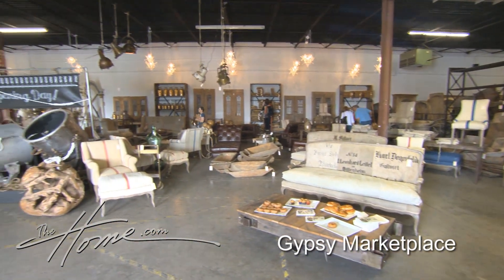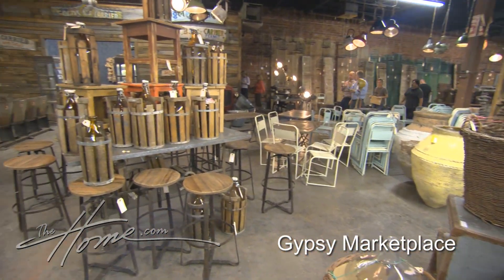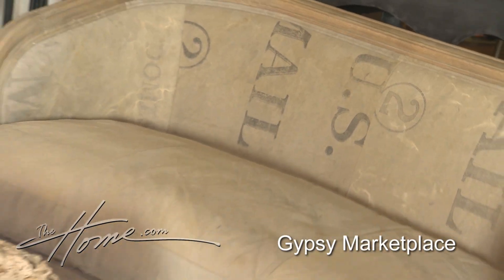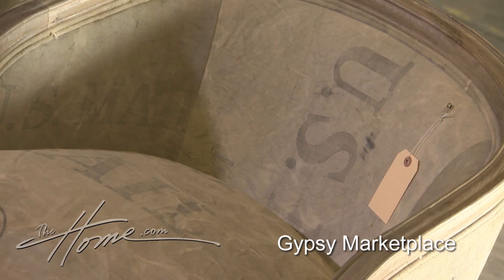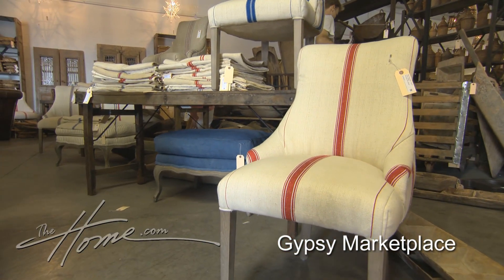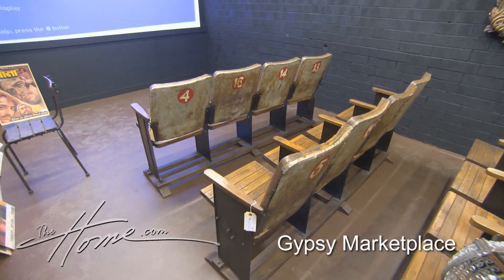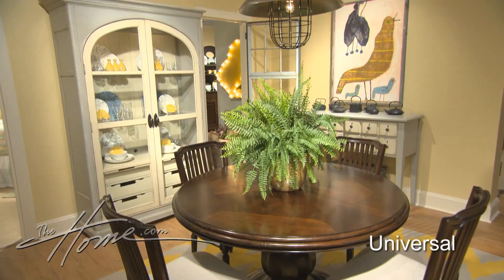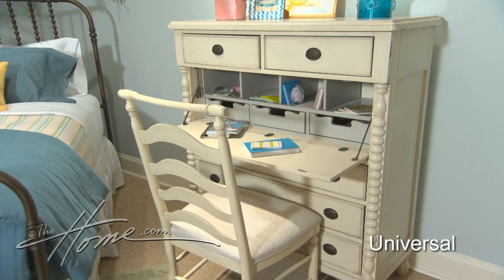High Point Market: From Vintage Finds to New Looks!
High Point Market is so much more than new furniture! Gypsy Marketplace is a gem of a showroom, boasting real vintage and round the world finds. A great find we noticed were the sofas made out of vintage mail bags. Paula Deen's new collection at Universal, called River House, has a great color palette, interesting details and multi-functional pieces.
As seen on Home Fashion Report, spring 2013.